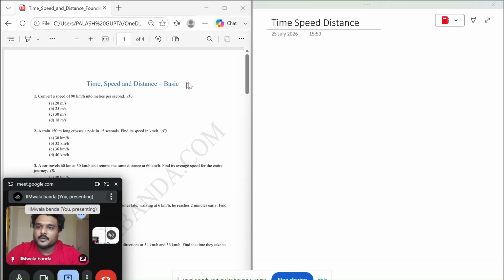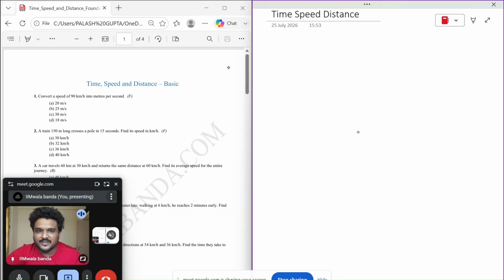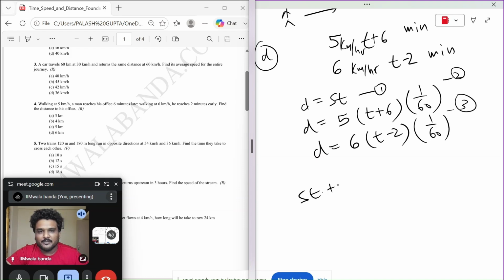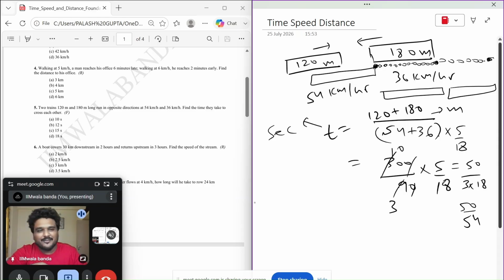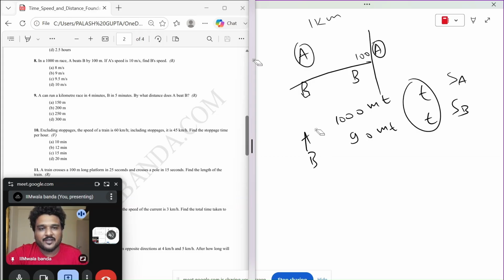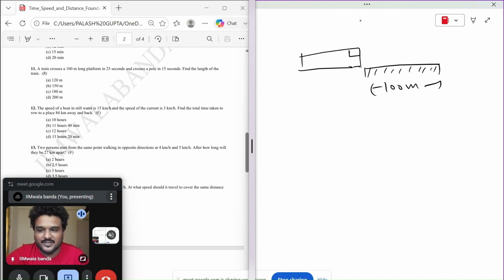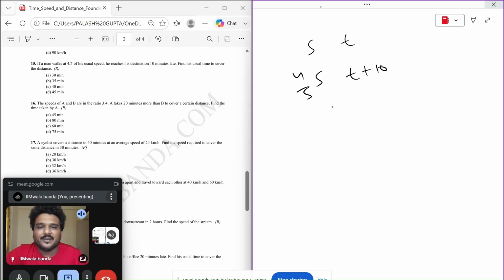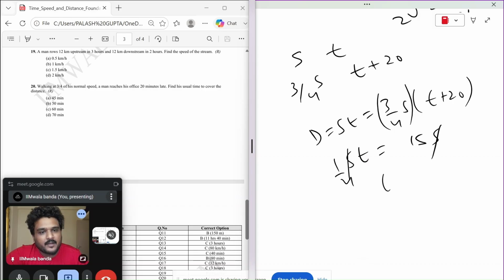Time Speed Distance | All You Need to Know | CAT Quant 2026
Build a rock-solid foundation in Time Speed Distance with concepts, shortcuts, and problem-solving techniques that actually matter for CAT.

Complete all three in order for the best results. Attempt relevant assignment before watching solution videos.